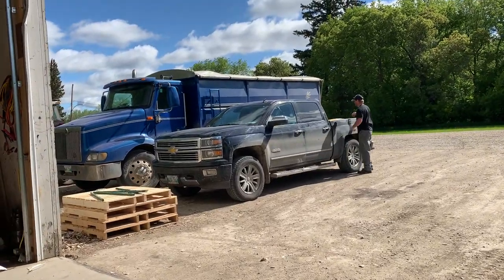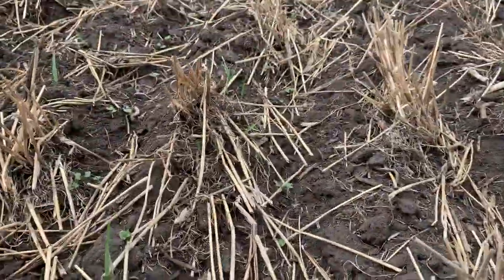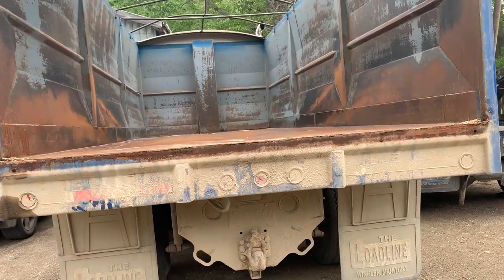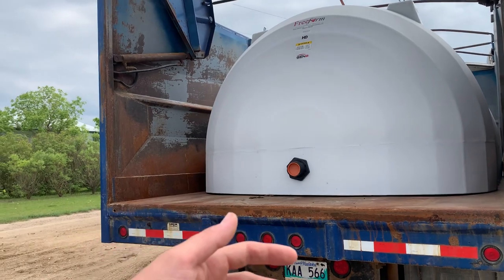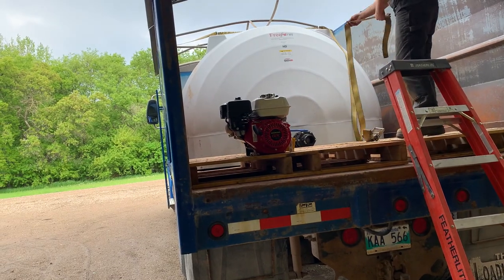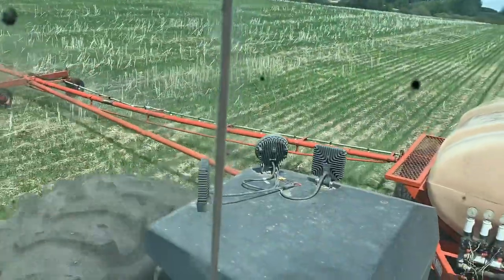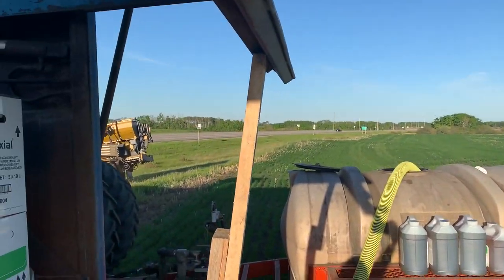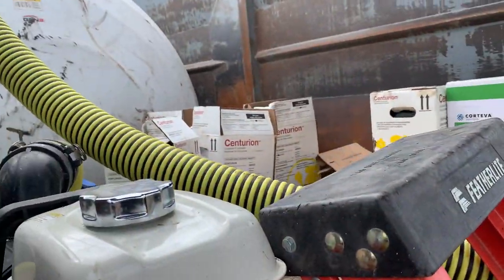My First Time Running Sprayer, What Could Possibly Go Wrong?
We made the decision to try to save some cash, so we bought a little pull type sprayer to try to save on our custom spraying bill. We had to set up our water truck and test out our sprayers. We got right into wheat and canola herbicide to try to fight off the weed pressure.

► Cardy Crop Solutions Ltd
**If you want to support me, all you have to do is book a bunch of Pioneer Brand Seed through Cardy Crop Solutions Ltd**

► Edited By: Me, Drew Cardy